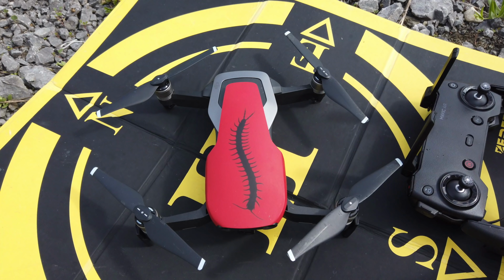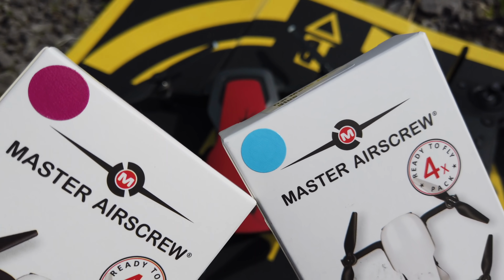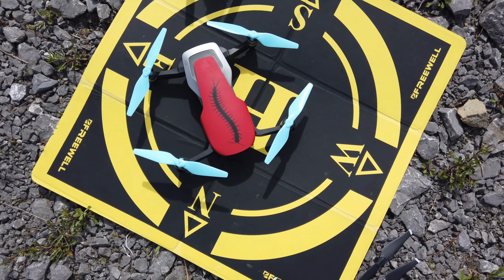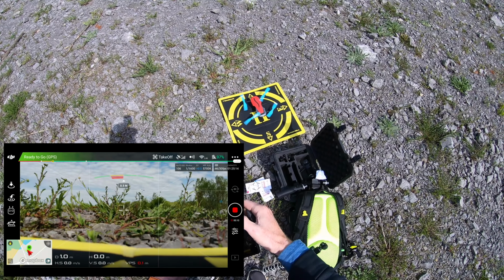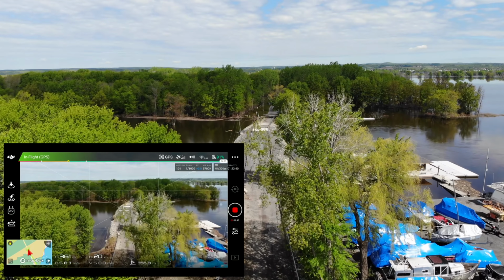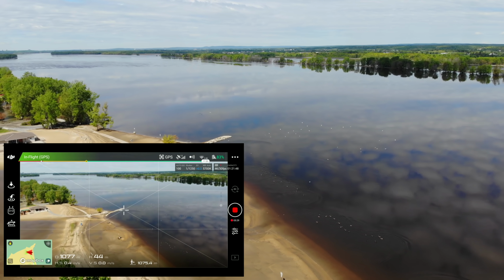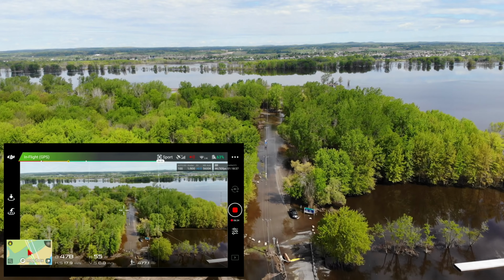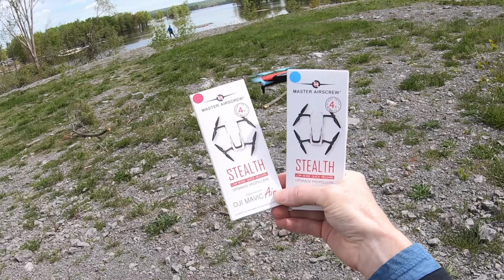The NEW props are here! VERSION 2 - Quality Low Noise Props for the MAVIC AIR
These are the NEW and IMPROVED version. To the ears, they sound way better (less annoying than the DJI Props).  In this video you'll see me use them in a flight in normal and Sport Mode with no on screen errors.  You can find out more about them
Here is my review of VERSION 1 of the Master Airscrew Low Noise props:
BELOW IS THE GEAR I USED TO CREATE THIS VIDEO:
GoPro Hat
Square Landing Pad SMALL
MOBILE GOPRO HERO 7
MOBILE GOPRO HERO 6
MOBILE AUDIO RECORDER
3 AXIS GIMBAL